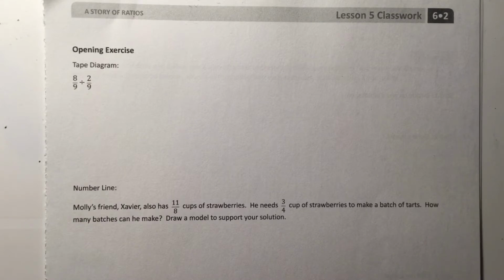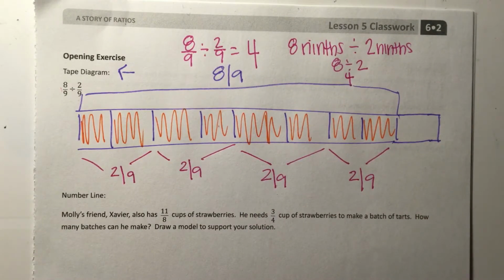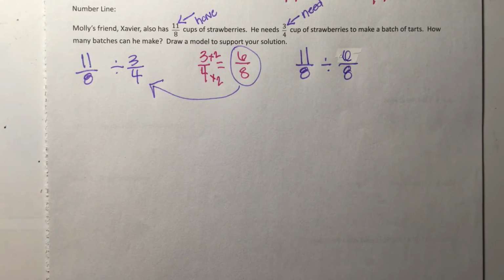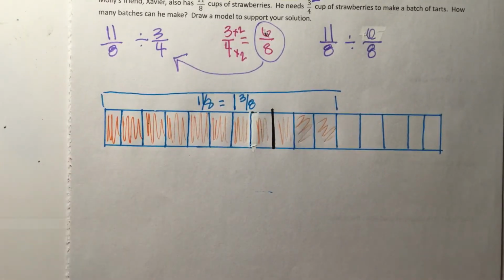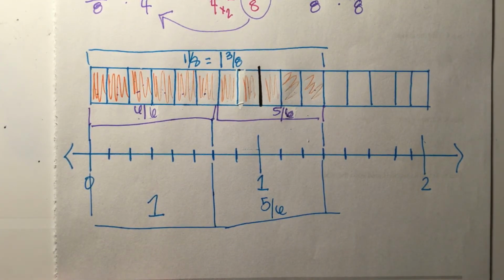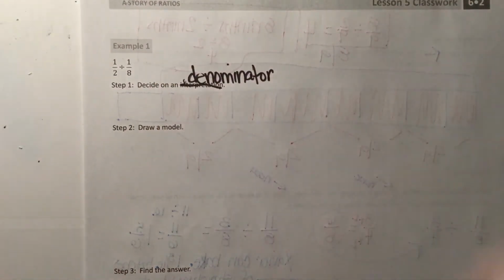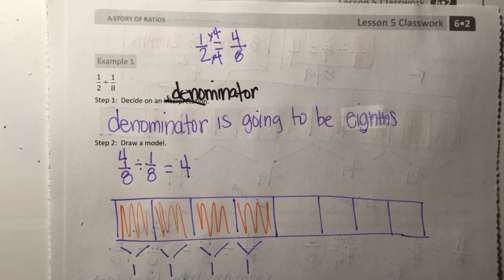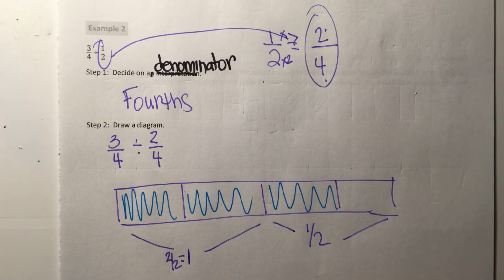Math Module 2 Lesson 5